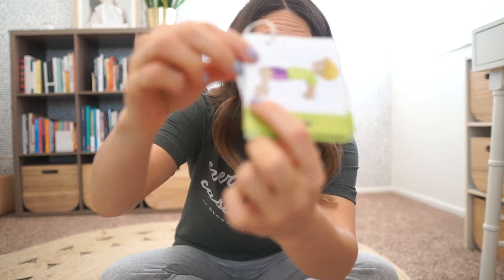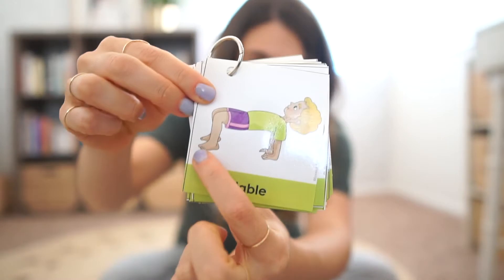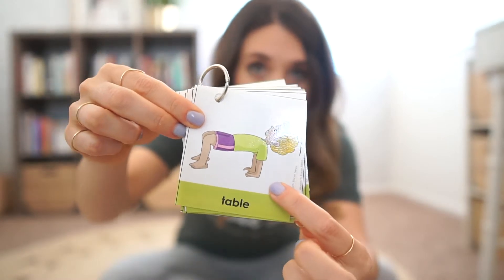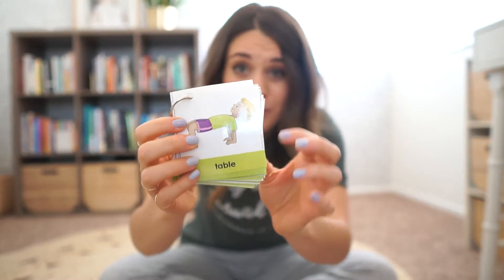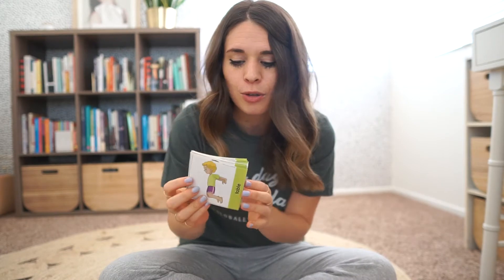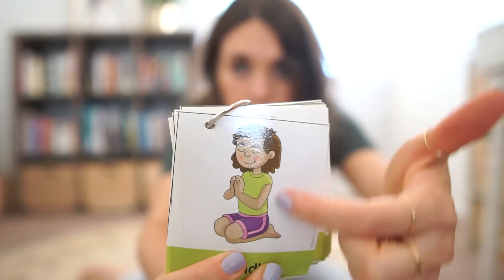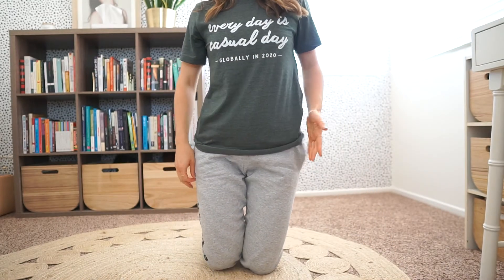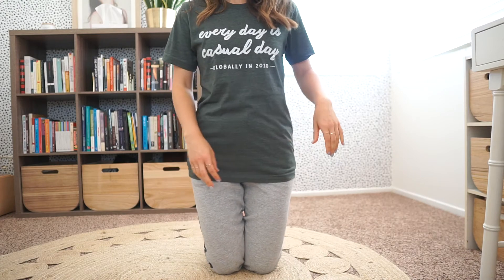NAMASTE in Speech!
In this interactive & "how-to" style video, I am showing you a fun way to incorporate yoga into speech & language therapy. This one is a fun for imitation, following directions, and taking a good Belly Breath! Shout out to the wonderful Jenna Rayburn from Speech Room News for the yoga cards!